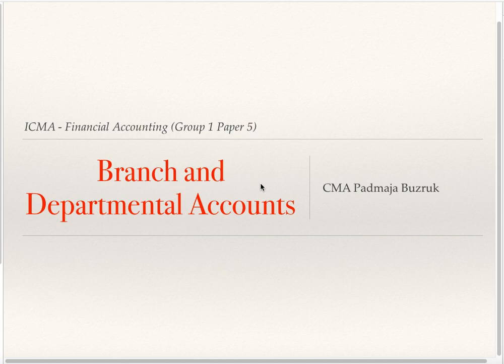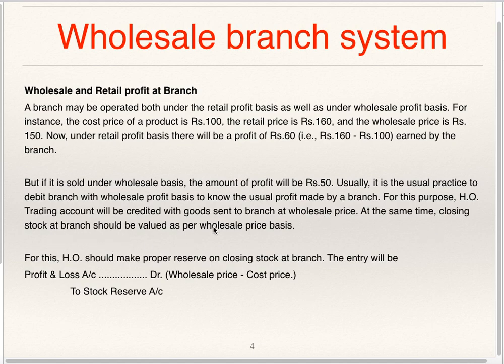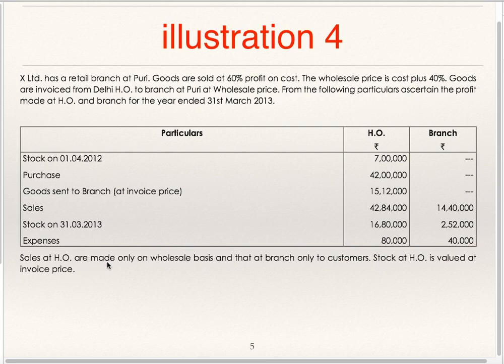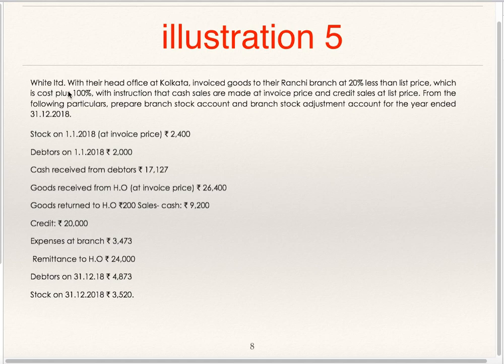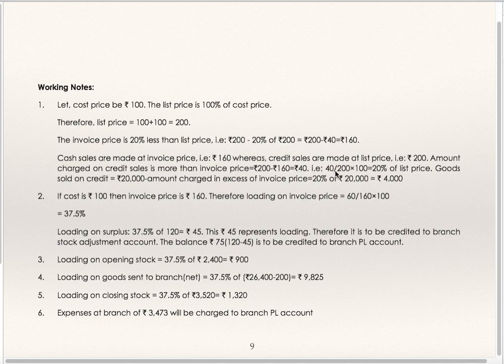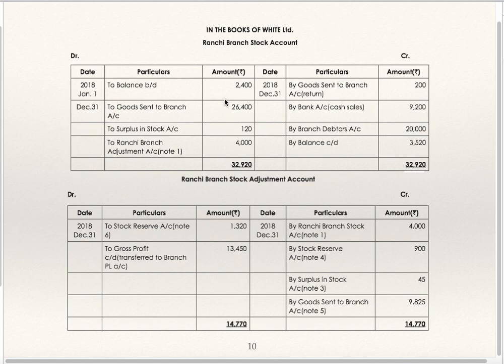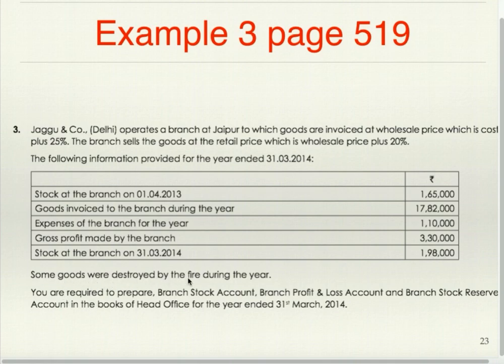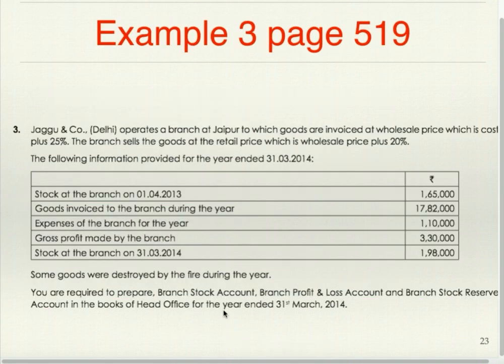ICMA Inter - paper5 : Branch Accounting Part 6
Based on 2016 syllabus.

Students appearing for CMA Intermediate paper 5 (Financial Accounting) will get more clarity on Branch Accounting.

In this video we cover Branch Accounting theory detailing Wholesale branch system and illustrations as per this method.